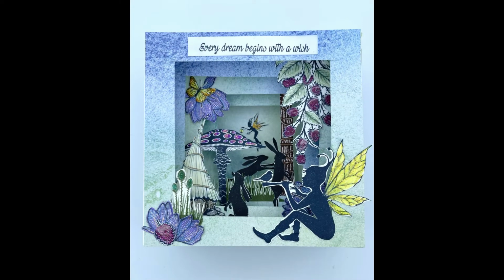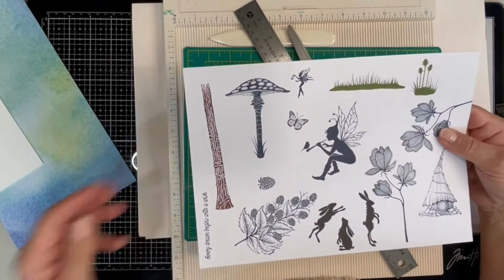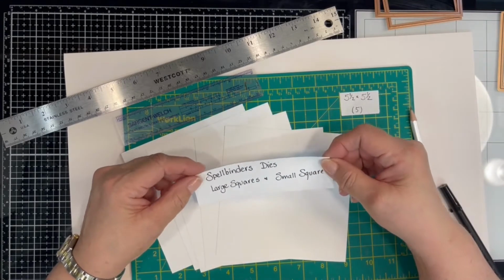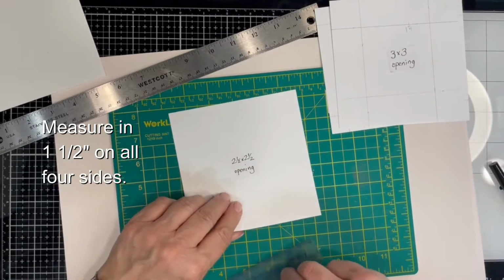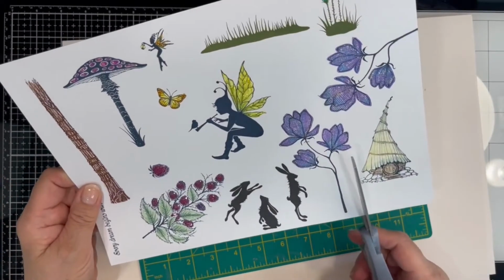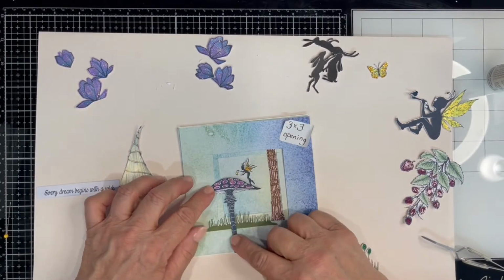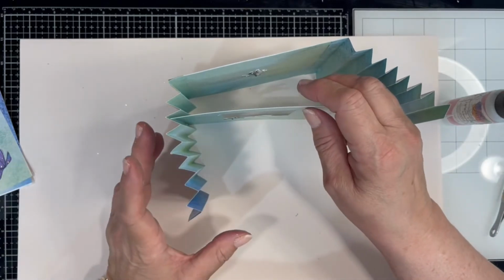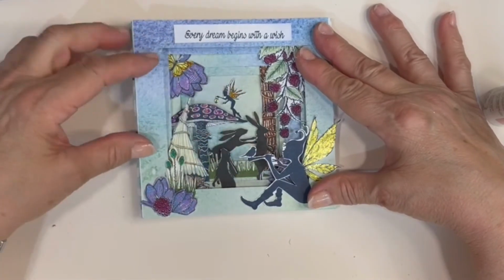"Tunnel Card" Video Tutorial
Del Bello’s Designs is the largest US authorized retailer for Lavinia Stamps, Sweet Poppy Stencils, Card-io, Nellie’s Choice and so much more!  A full array of complementing craft supplies is available See Below for supplies used.  Thank you.

Measurements:
(5) 5.5” x 5.5” white cardstock (80 lb)
(6) 5.5” x 5.5” decorative cardstock (Craft Consortium)
(2) 5.5” x 8.5” decorative cardstock, scored every ½ -inch along the 8.5” side
(1) A4 size Multifarious cardstock for stamping

80 lb. Neenah Classic Crest Solar White Card Stock (8.5” x 11”) Amazon

Score Board with Bone Folder  Amazon or local craft store
Ruler, Pencil, Scissors, Cutting Knife
Cutting Mat  Amazon
Nuvo, Crystal Glaze Amazon

Prismacolor Pencils:  Cream, Yellow Chartreuse, Sunburst Yellow, Pale Sage, Sap Green Light, Lilac, Caribbean Blue, Dark Purple, Light Umber, Chocolate